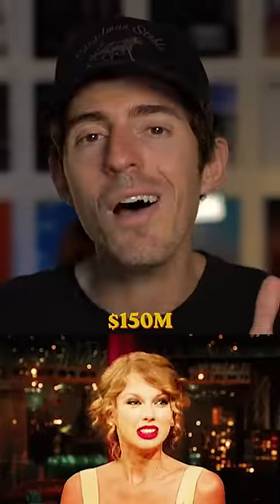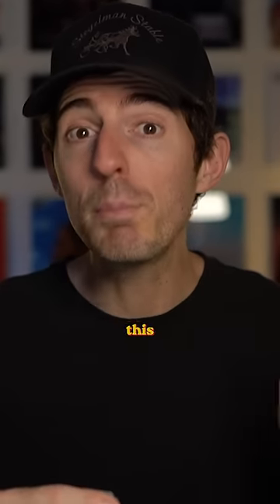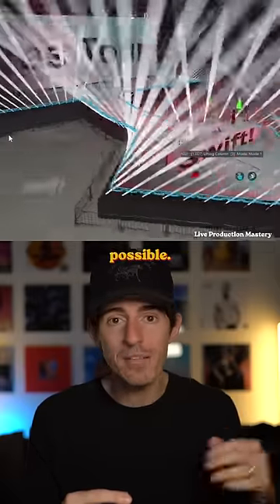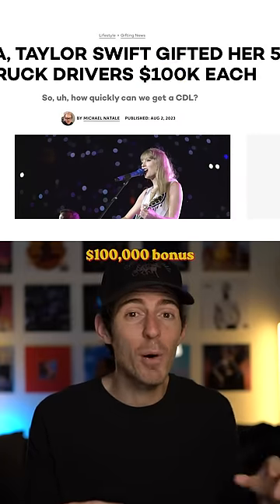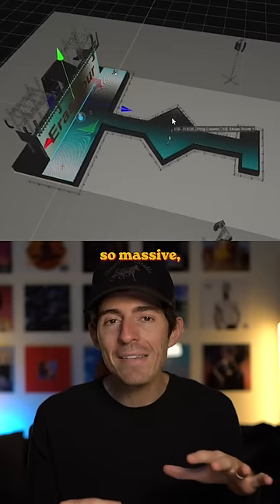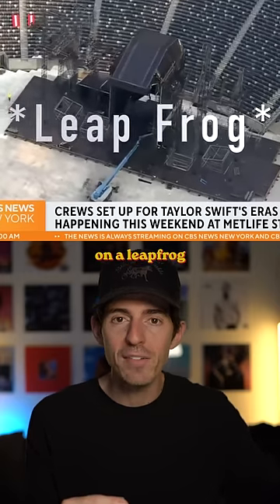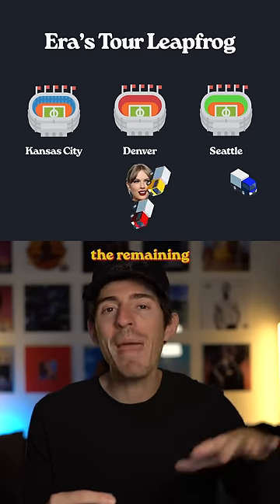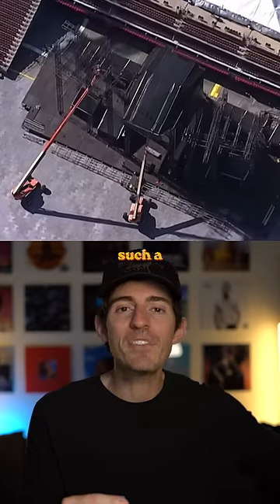The secrets behind Taylor Swift's insane Era's Tour stage